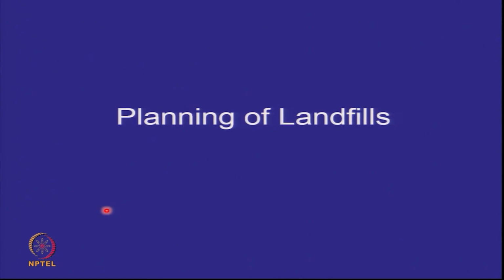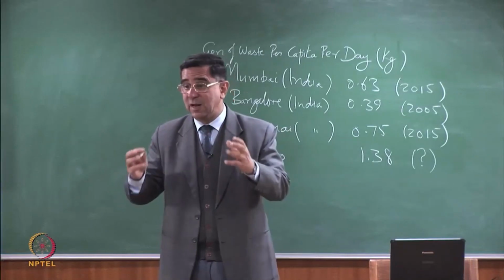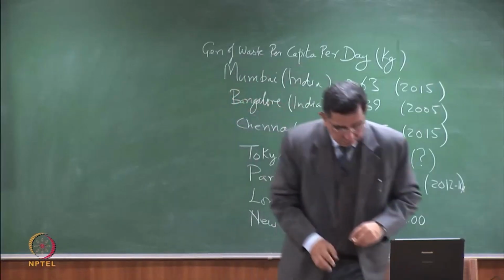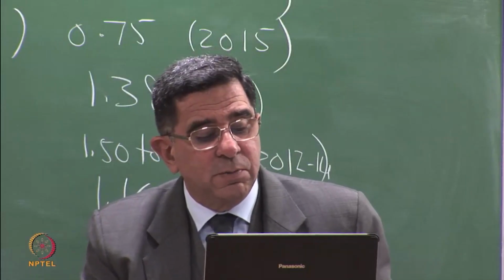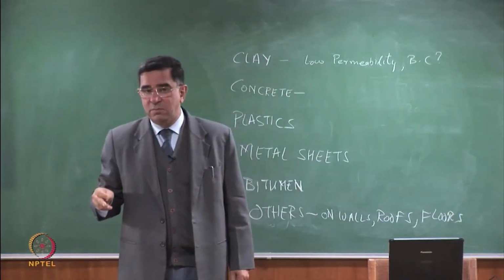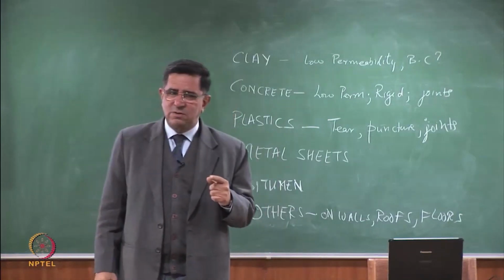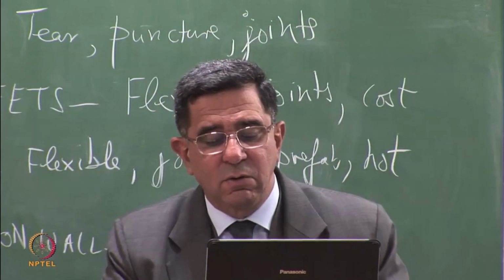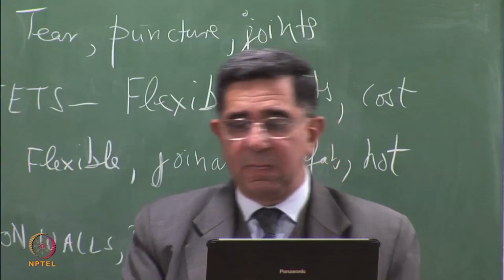Liners for Landfills - Part 1